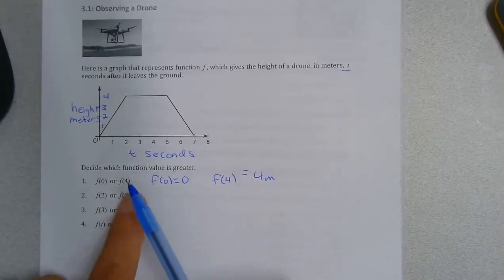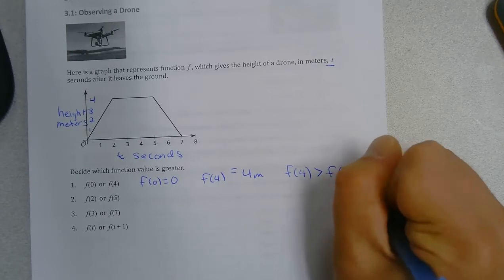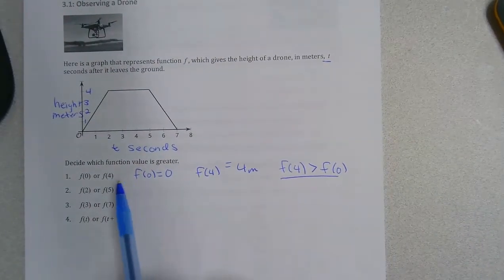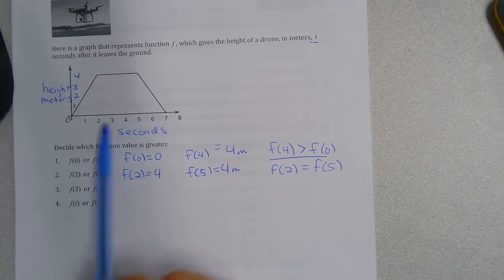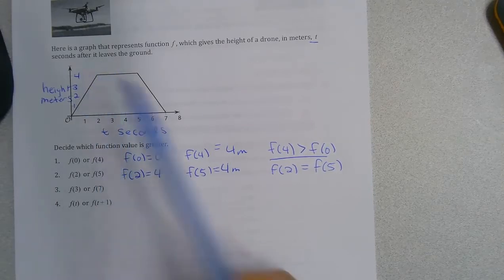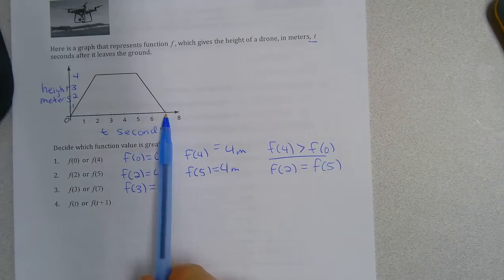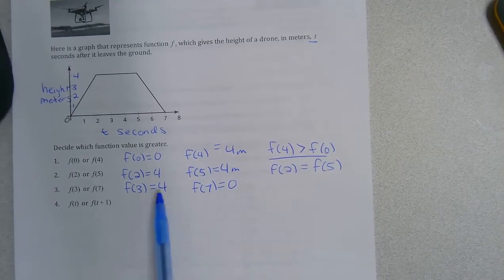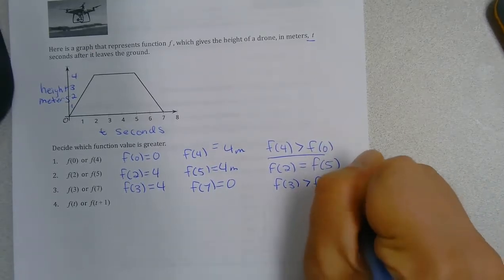3.1 Observing a Drone